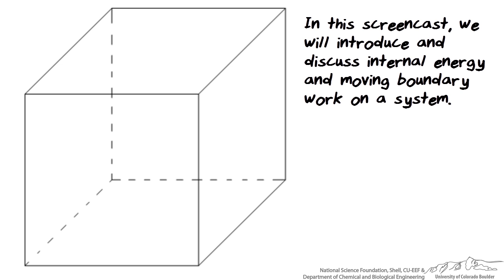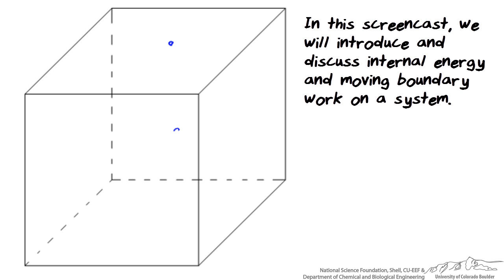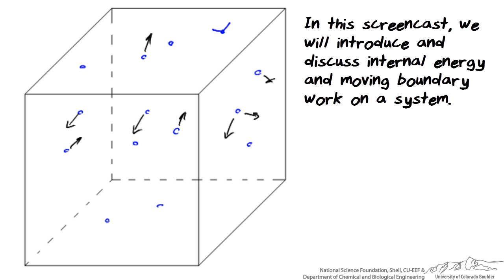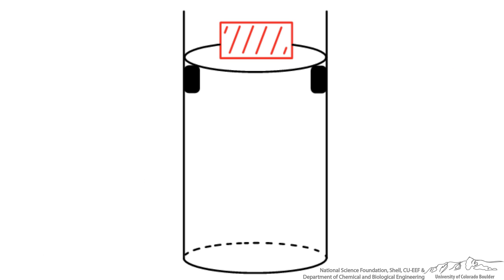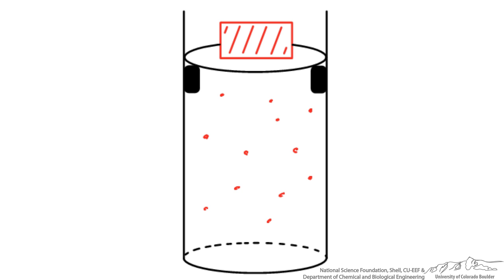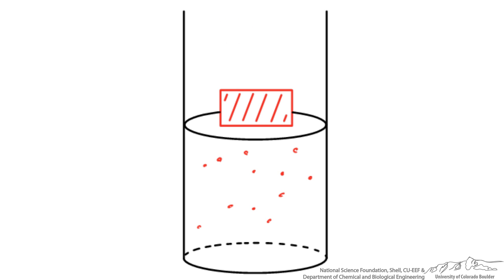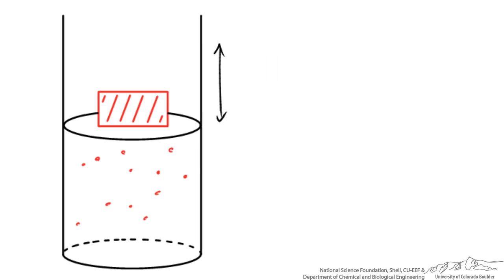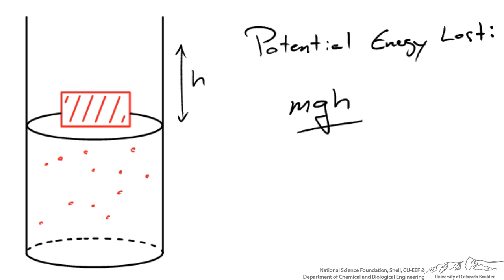Internal Energy Introduction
Introduces and discusses internal energy and moving boundary work on a system. Made by faculty at the University of Colorado Boulder, Department of Chemical and Biological Engineering.